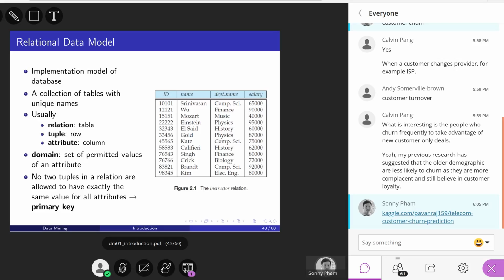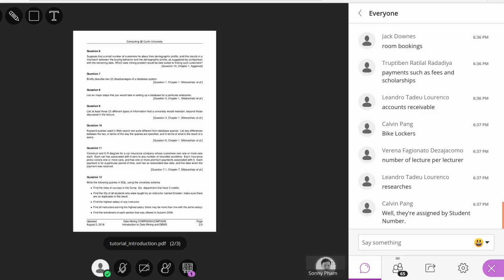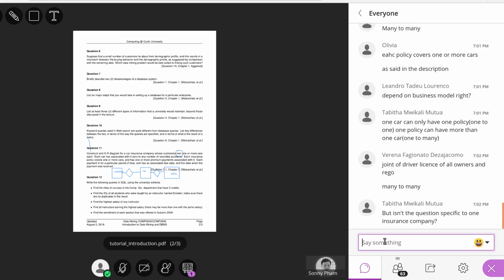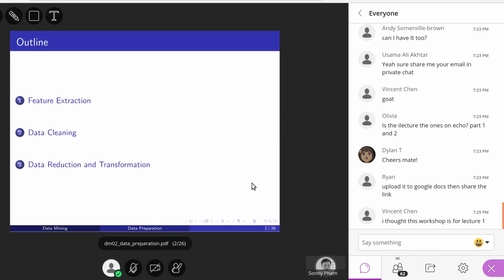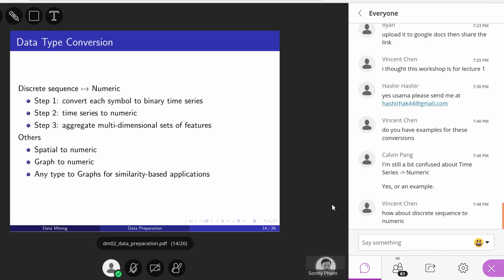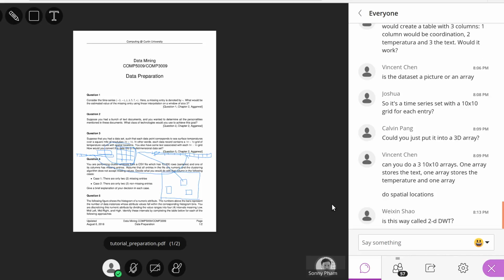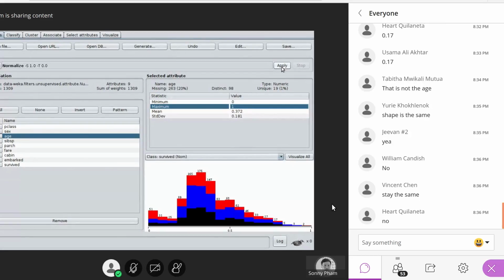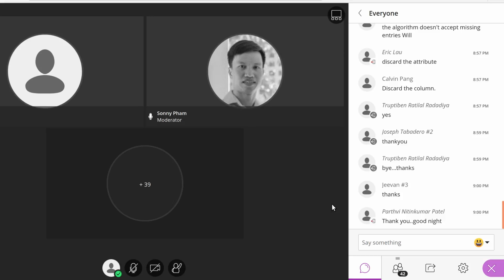Data Mining Workshop 2 Semester 2,2020